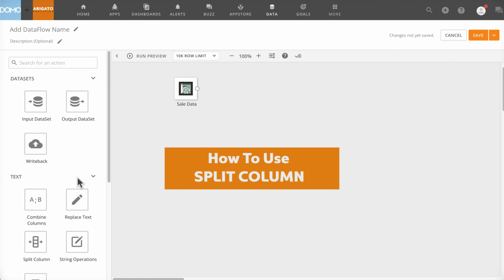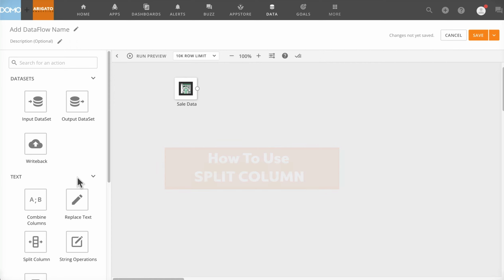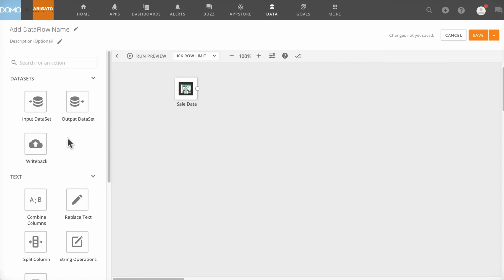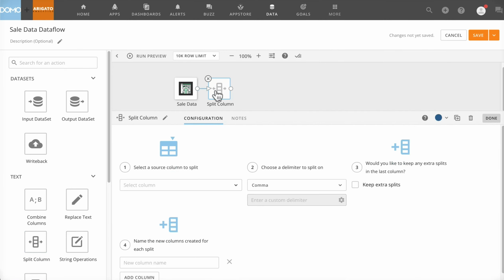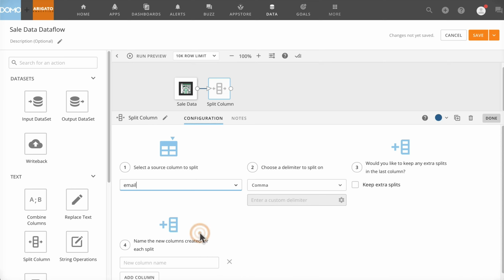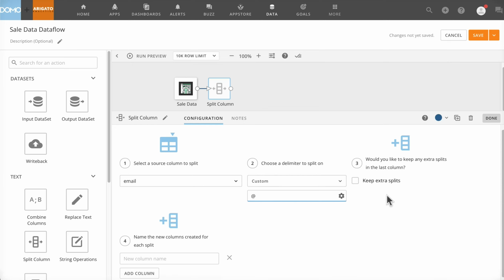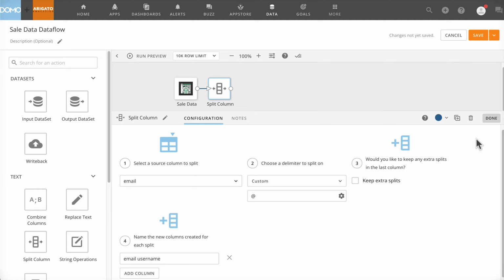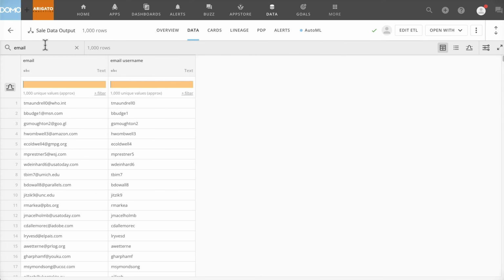Domo: Using Split Column in Magic ETL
How to use the split column tile in Domo's Magic ETL